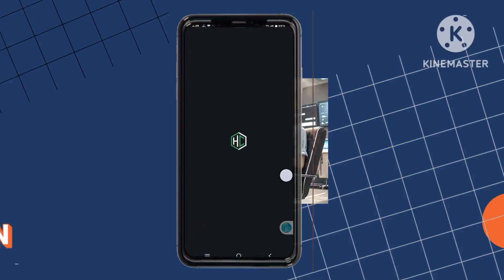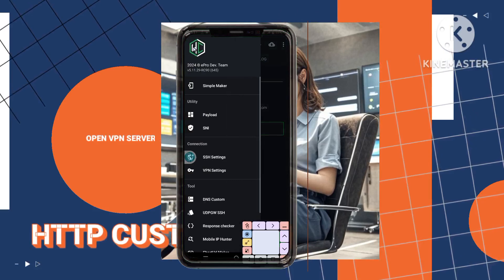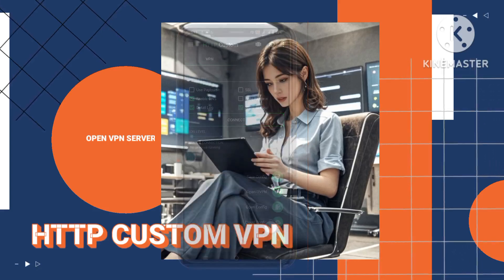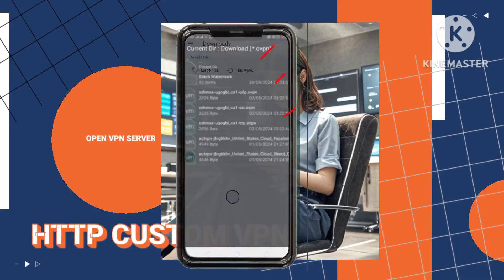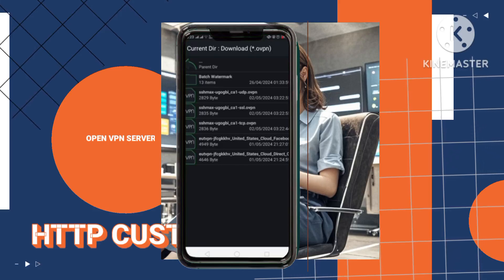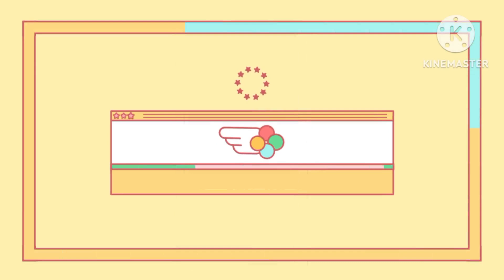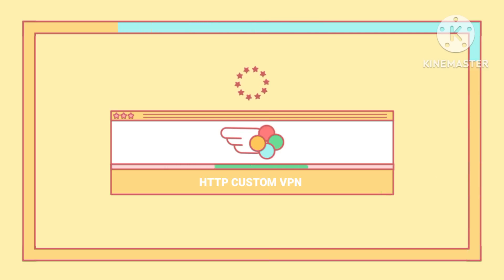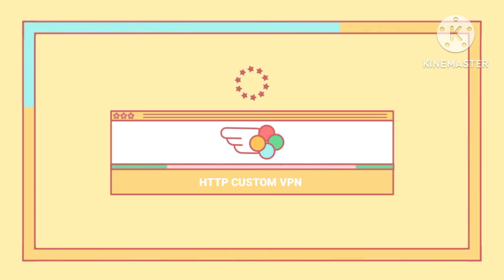How to setup http custom vpn with open vpn server settings for Secure online browsing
This tutorial will guide you through setting up OpenVPN with the HTTP Custom VPN app to enhance your online privacy and security. We’ll cover how to find and configure OpenVPN servers, download the necessary configuration files, and connect securely to the internet. By the end, you'll have a robust VPN setup to protect your data while browsing. Let’s get started!